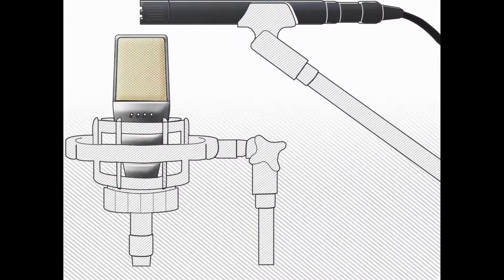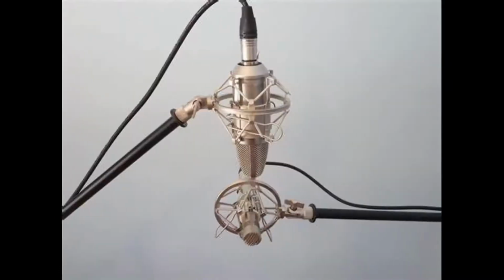Quick Tip Tuesdays│Dec22-2020 " Quick Tip 2020 RECAP pt5 "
Quick Tip Tuesdays│Dec22-2020
" Quick Tip 2020 RECAP pt5 "

Bam's Links ►